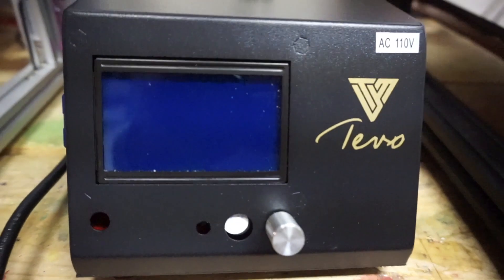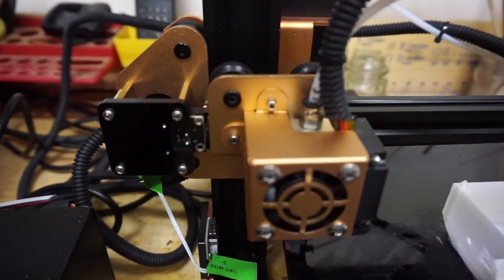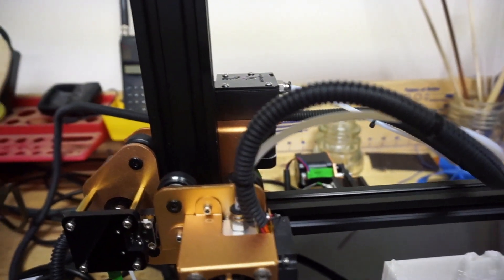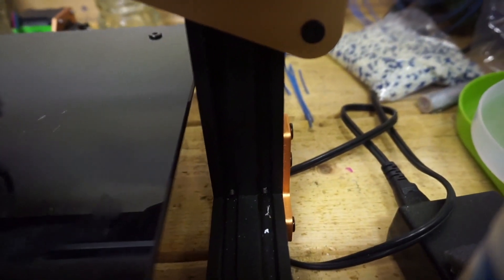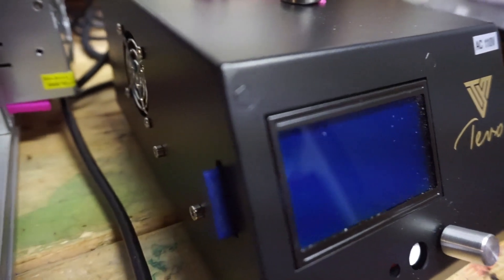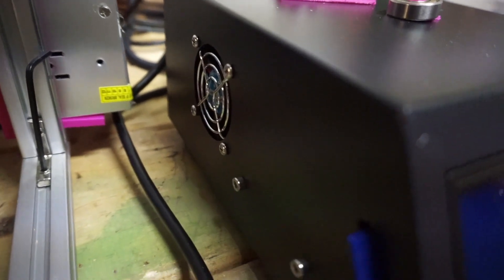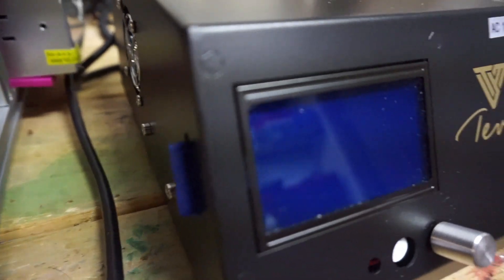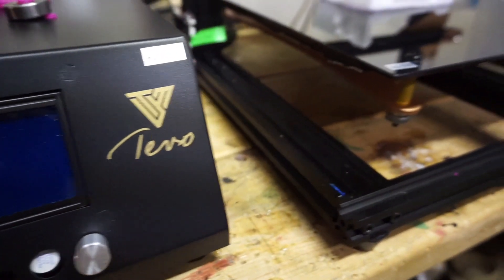Tevo Tornado 3d Printer Review